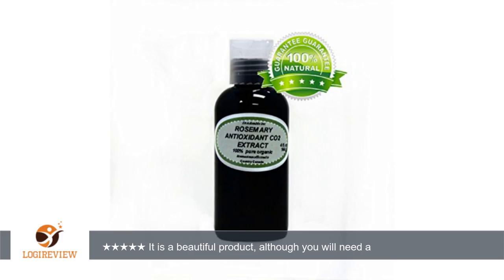Rosemary Antioxidant Co2 Extract Organic Pure By Dr.Adorable 4 Oz | Review/Test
Review about   Rosemary Antioxidant Co2 Extract Organic Pure By Dr.Adorable 4 Oz